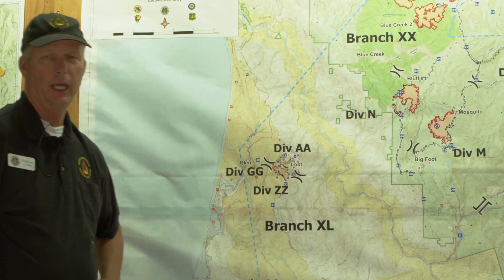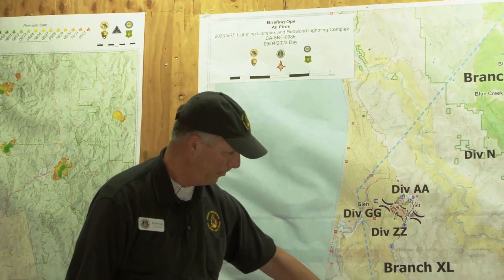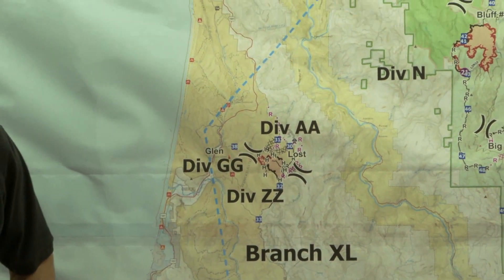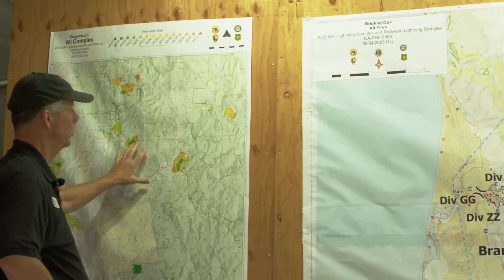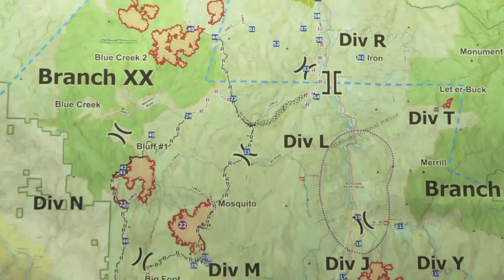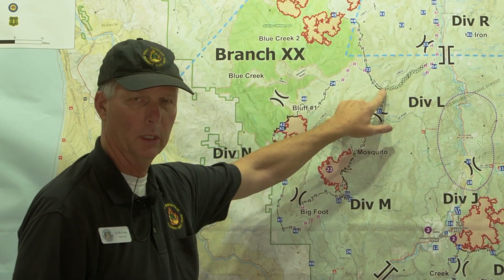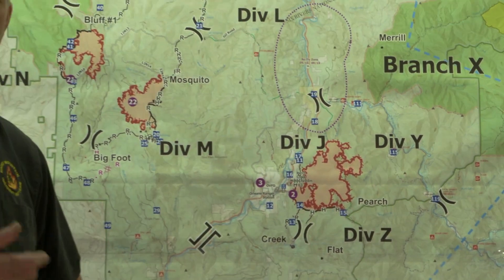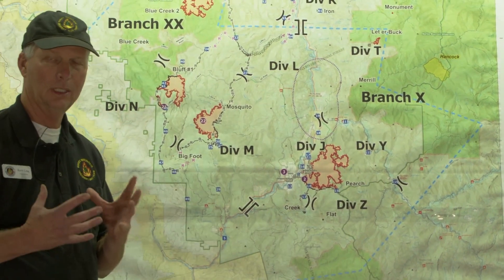SRF Lightning Complex Operational Briefing for Monday, September 4, 2023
Special Note: This update covers nine of the 19 fires currently being managed as part of this SRF Lightning Complex plus one new initial attack fire. The remaining 10 fires are listed in the accompanying Complex Overview. Those fires, totaling 1,746 acres, are contained and in patrol status. They are checked daily, and their size and containment status are unlikely to change.

Current Situation: The 19 fires in this incident total 16,478 acres and overall containment is 20%. The nine uncontained fires described below total 14,731 acres. Hog Fire and Lost Fire are in Redwood National and State Parks. All other fires described in this update are in Six Rivers National Forest.